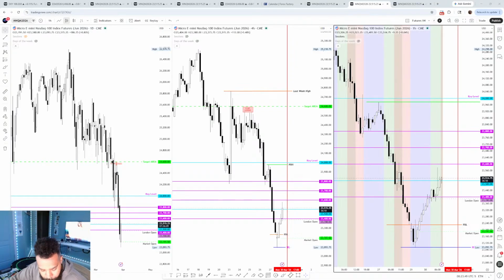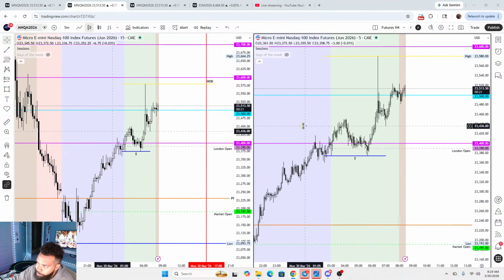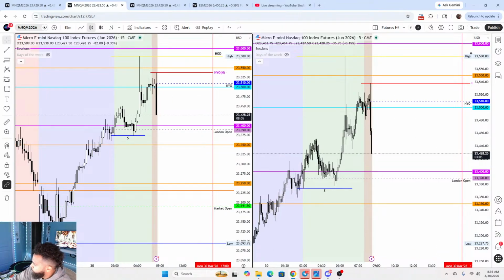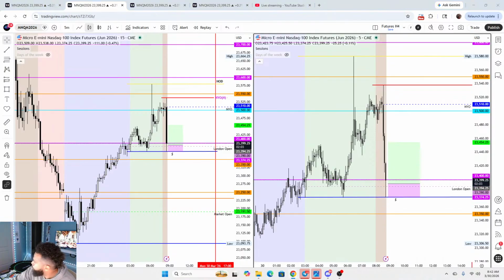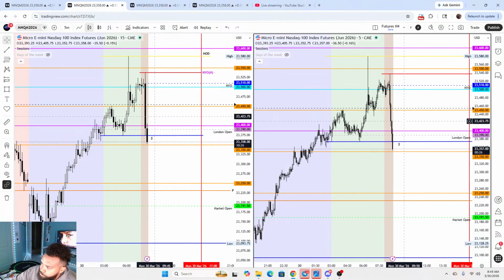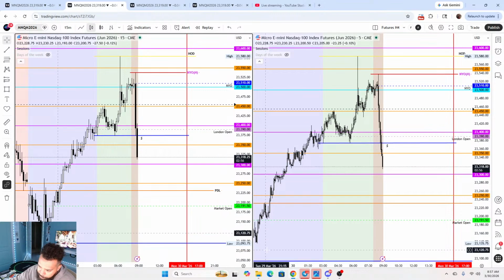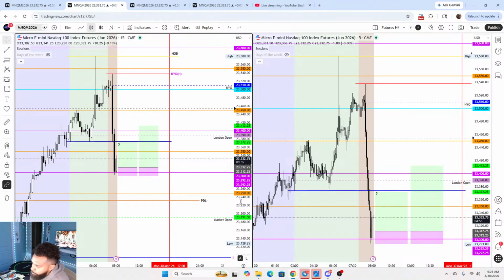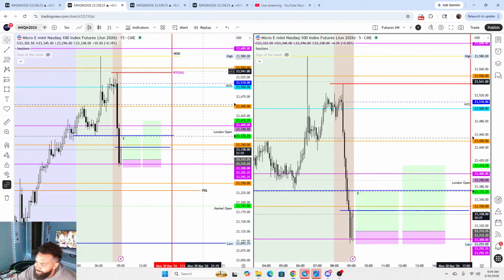🔴 LIVE NQ Futures Trading | Monday March 30, 2026 | NY Open Setups 📈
📊 What we’re doing today:
Live trading the New York session focusing on high-probability setups using structure, liquidity, and execution timing.

We trade NQ / MNQ Futures and break down:
• Market structure (HTF + intraday)
• Liquidity sweeps (HOD / LOD / PDH / PDL)
• Entry models & execution
• Risk management (partials + runners)

⚡ IMPORTANT:
YouTube has a delay (about 10–20 seconds).
For real-time execution, join the Premium Discord Trading Floor.

🎯 Goal:
Not to trade every move — but to execute clean, high-quality setups with discipline.

📅 Daily Schedule:
• NY Session Live: ~8:10 AM CST
• Trade Recap: Afternoons

Futures trading involves substantial risk and is not suitable for all investors.
Always trade at your own risk.